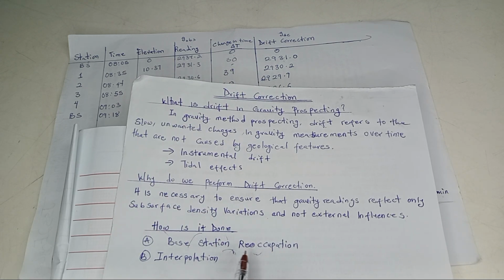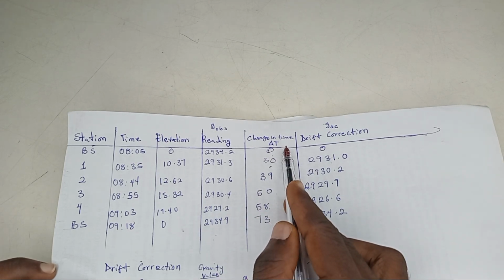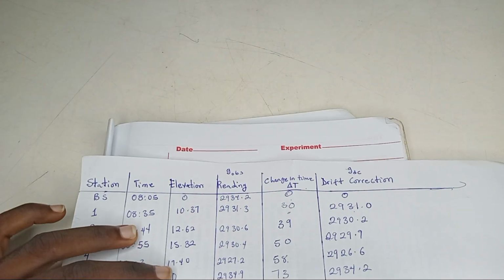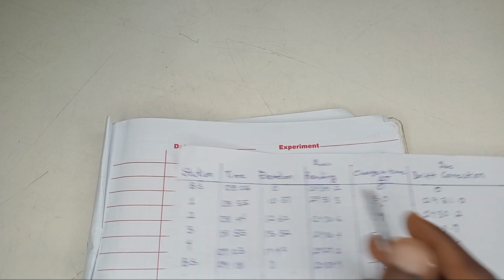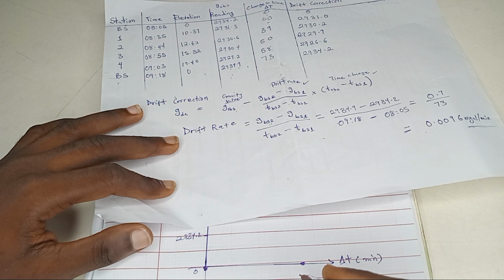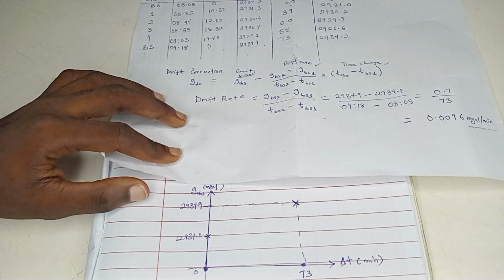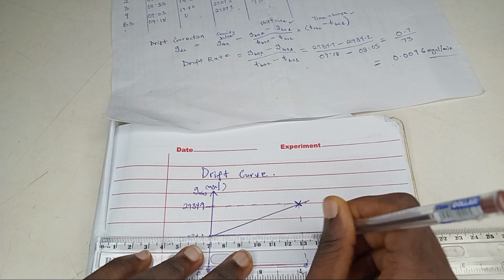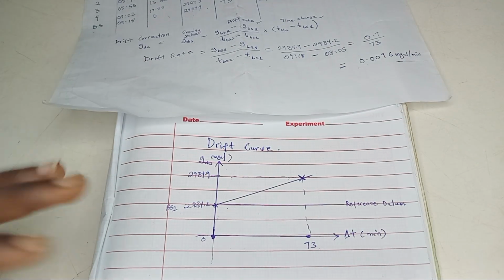Drift Curve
Learn how to plot a drift curve in gravity surveys with this step-by-step tutorial! Drift correction is crucial for obtaining accurate gravity data, and plotting a drift curve helps visualize and remove unwanted variations caused by instrument and environmental factors.

🔹 Understand why drift occurs in gravity surveys
🔹 Step-by-step guide to plotting a drift curve
🔹 Practical examples for better comprehension

Whether you're a geophysics student or a field professional, this video will help you master drift correction techniques with ease.